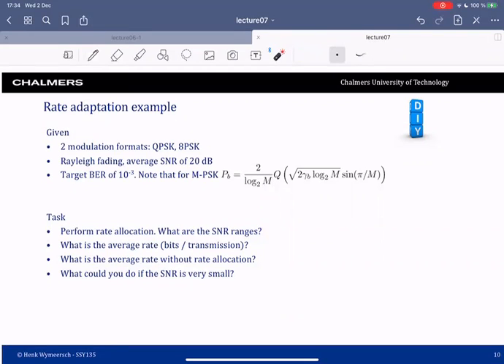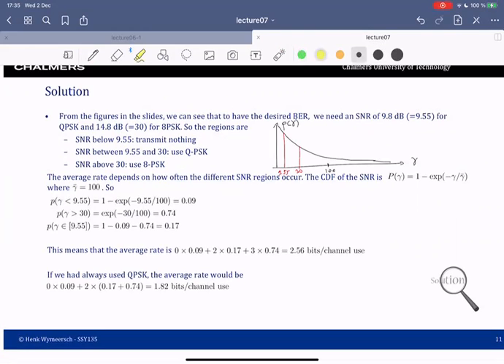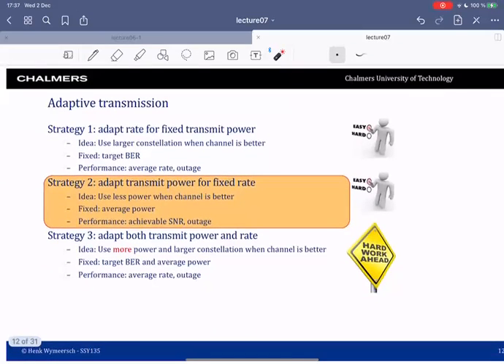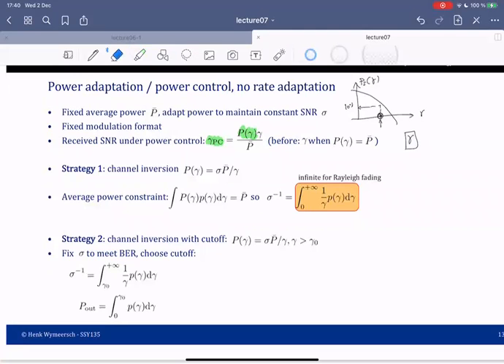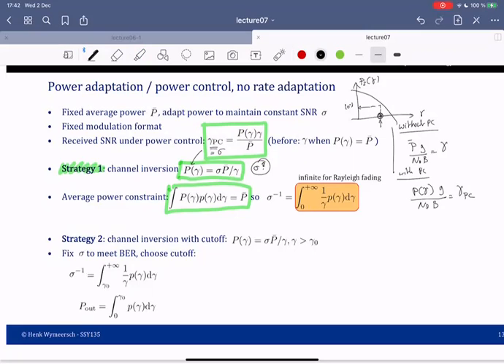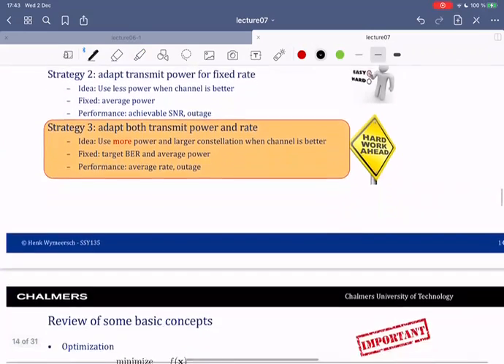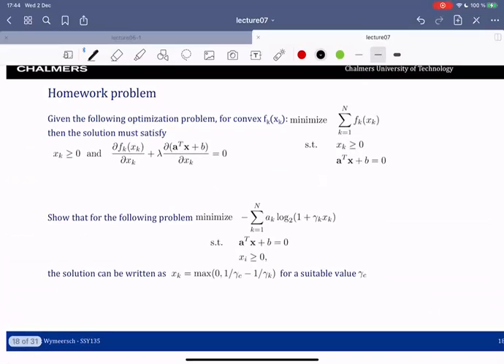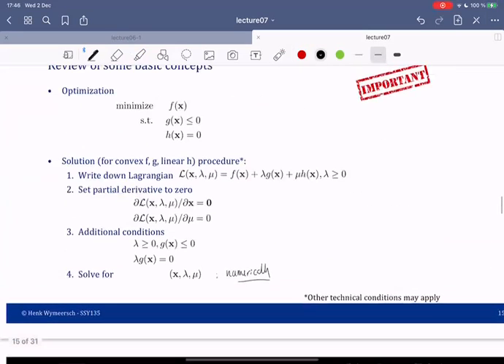Lecture 7 part 2: Adaptive transmission - Power and rate allocation